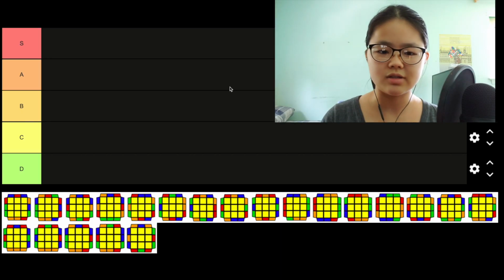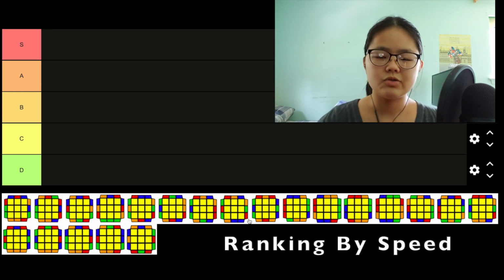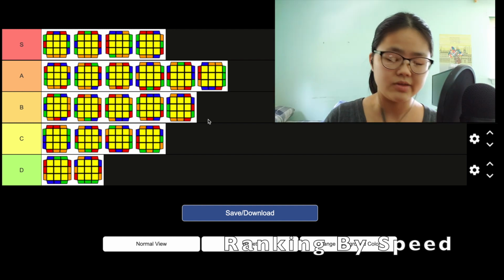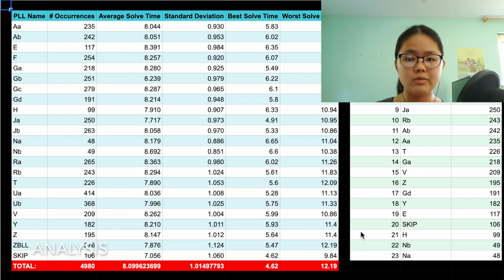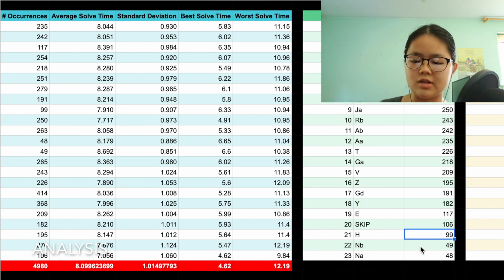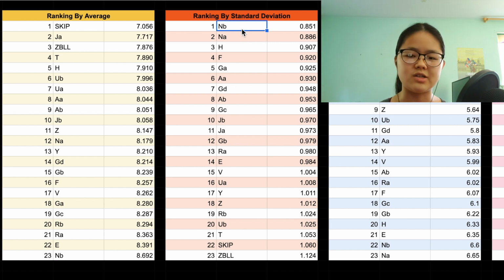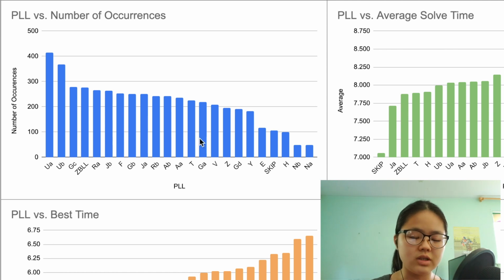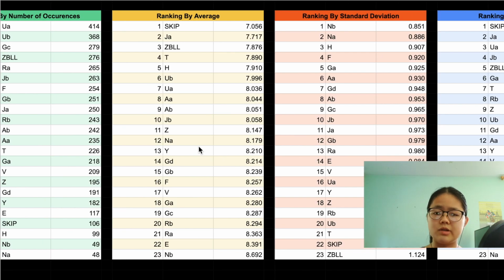I Did 5,000 Rubik's Cube Solves For This Video 📈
One day, I had the wild idea to try and figure out how often I get each PLLs, skips, and ZBLLs by doing 5000 (!) solves.
TIMESTAMPS BELOW:
0:00 - Introduction / Explanation
1:20 - Explanation on Rankings
1:47 - Predictions by Frequency
3:26 - Predictions by Speed
5:38 - Analysis Explanation
6:46 - Results Analysis
13:09 - Pretty Graphs
15:35 - Conclusion / Closing Thoughts

This video took FOREVER, but I was able to make some interesting observations!

If you're interested in the raw data, you can find it